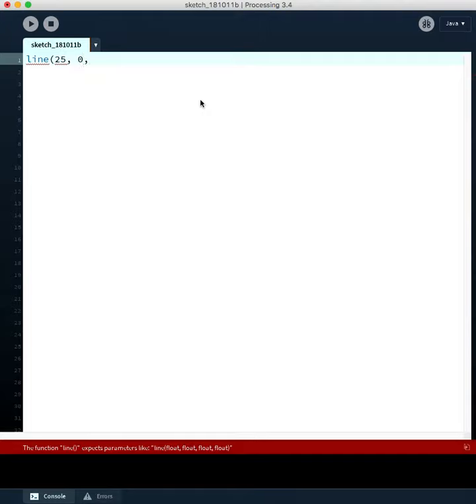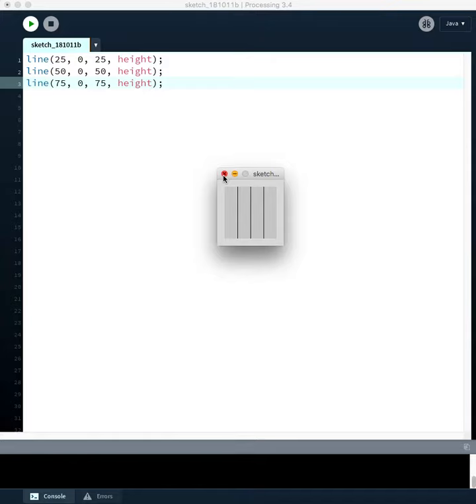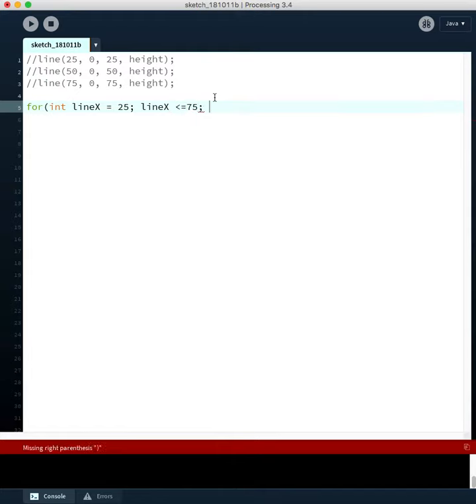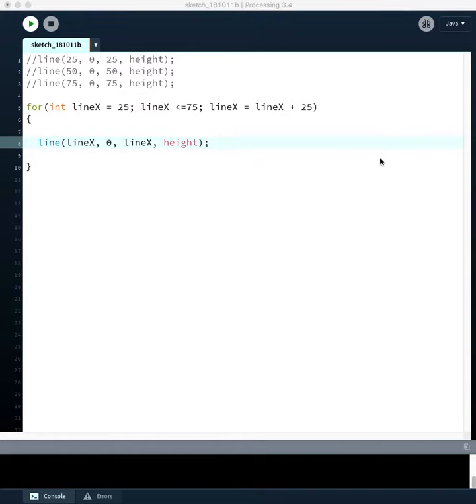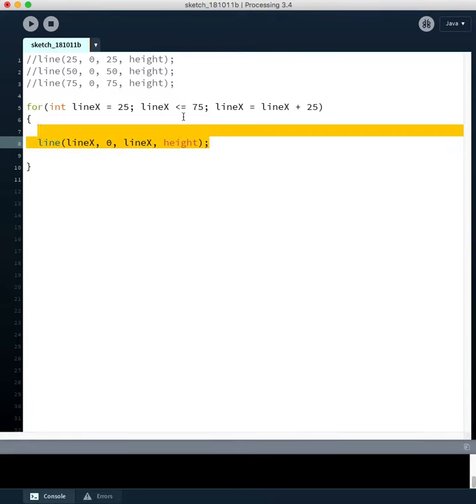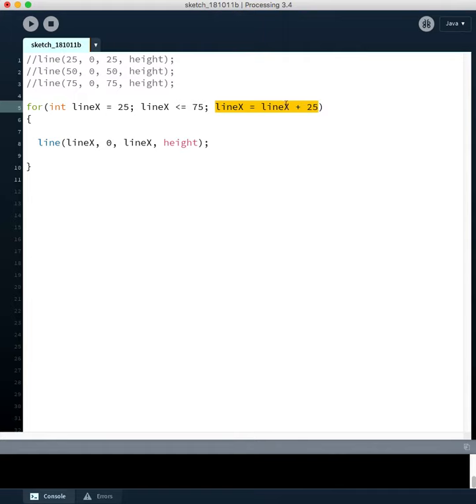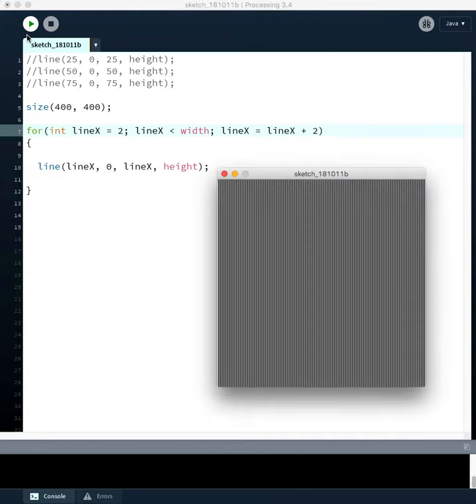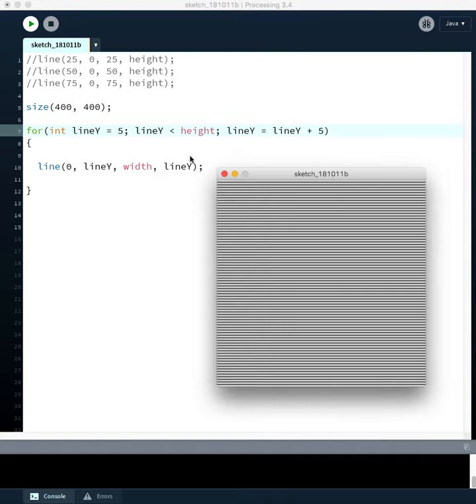1 Patterns and New Syntax